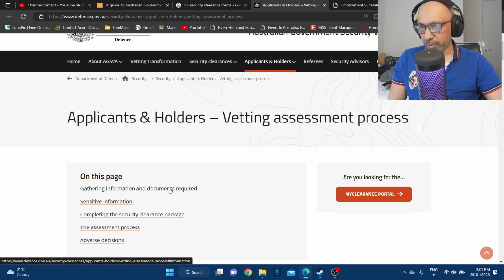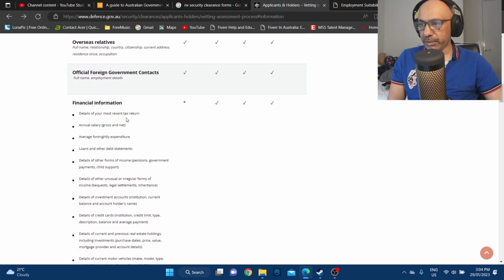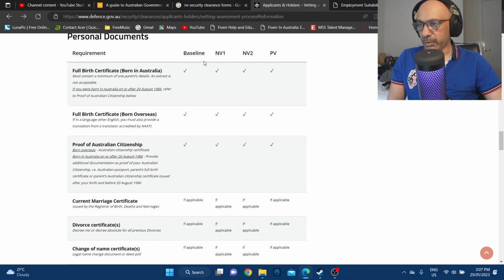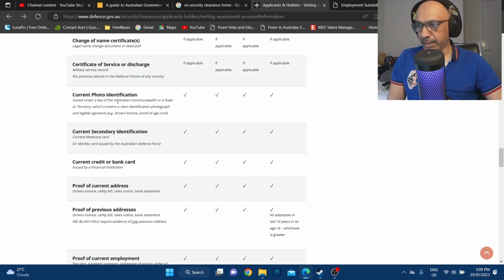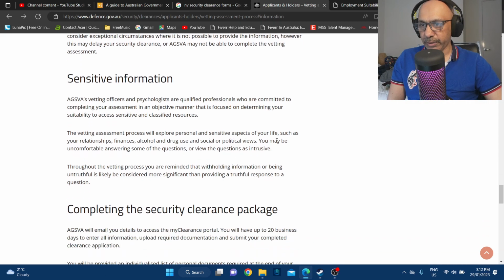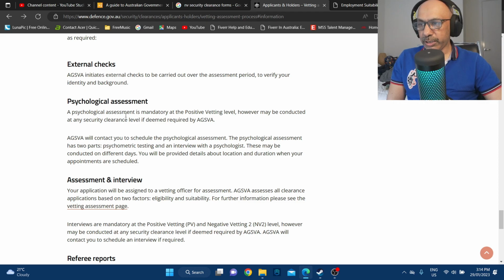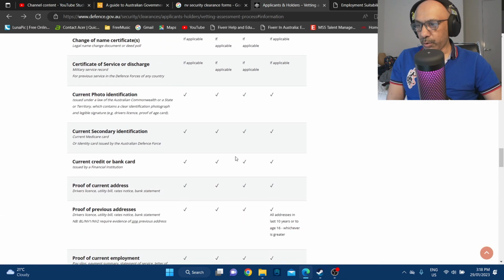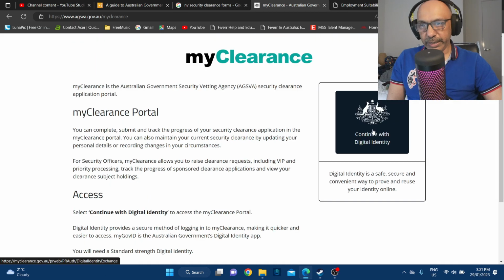HOW TO GET SECURITY CLEARENCE FOR JOB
HOW TO GET SECURITY CLEARENCE FOR JOB | NEGATIVE VETTING LEVEL 1 FOR AUSTRALIAN GOVERNMENT JOB
The four levels of security clearance:
The level of security clearance you need for a government role is determined by the amount of access you’ll need to sensitive information. The higher the sensitivity, the higher clearance you will need.
There are four security clearance levels in the Australian Government:
Baseline Clearance – Access to protected information
Negative Vetting Level 1 (NV1) – Access to secret information
Negative Vetting Level 2 (NV2) – Access to top secret information
Positive Vetting (PV) – Access to top secret information when NV2 clearance isn’t sufficient
According to Government data, over 49,000 new security clearances were completed in 2019-20, and over 400,000 active clearances were maintained in the same year.
So, the key question is, how do you join this exclusive talent pool?
How to apply for security clearance?
The Federal Government, like any business, wants the best talent. But, unlike commercial businesses, they demand additional levels of certainty pertaining to your eligibility and suitability to safeguard classified government data.
To be eligible, you need to be an Australian citizen. You also need to be sponsored by an Australian Government department or agency in order to apply for a security clearance, which happens if you win a role that requires a security clearance and if the agency offers to sponsor you. It is not possible to obtain a security clearance without a sponsoring entity. Once you’ve ticked these boxes, you’ll then need to be vetted by the Australian Government Security Vetting Agency (AGSVA).
This vetting assessment is extensive and probes most aspects of your life. This includes your identity, citizenship, background (between 5-10 years), digital footprint, referees, qualifications, education history, criminal history and financial history. Furthermore, you may also have to undergo additional security interviews and psychological assessments to prove your fit for clearance in the eyes of the government. The higher the clearance, the more hoops you’ll have to jump through.
Another important consideration is that obtaining a security clearance can take time. This isn’t due to the length of the vetting process, but often a large backlog of applications to the AGSVA. This means a baseline clearance can take 3 months, and an NV1 clearance can take up to six months.
How to maintain your clearance?
Security clearances aren’t forever. Irrespective of your clearance level, like a drivers license or a passport, at some point it’ll need to be renewed.
Revalidation ranges from 7-15 years depending on your level of clearance. Additionally, you must be in a job that requires a clearance at your renewal date and be working at an entity willing to sponsor the renewal. If this isn’t the case, the clearance will be cancelled. Such measures ensure that only the most relevant talent maintains security clearance to work in sensitive public sector roles.